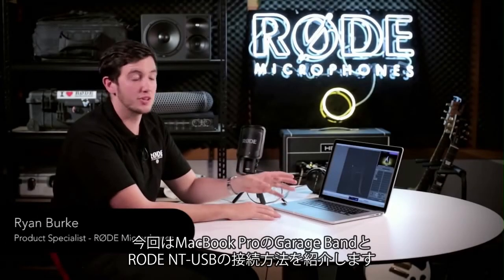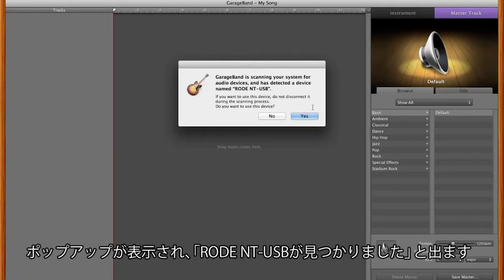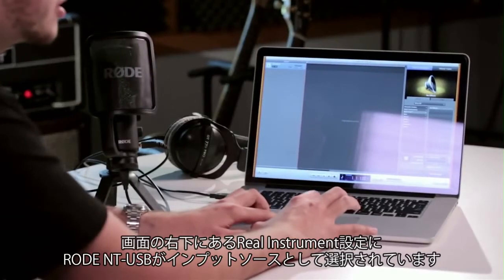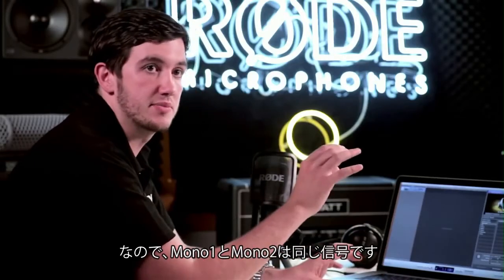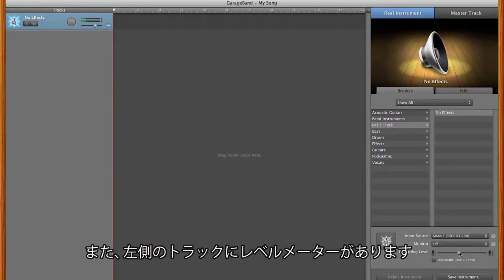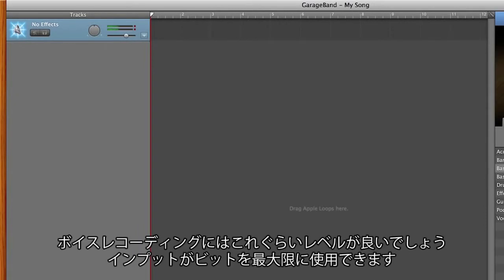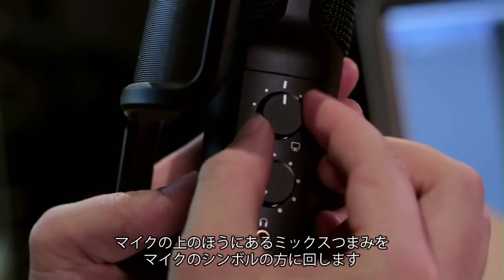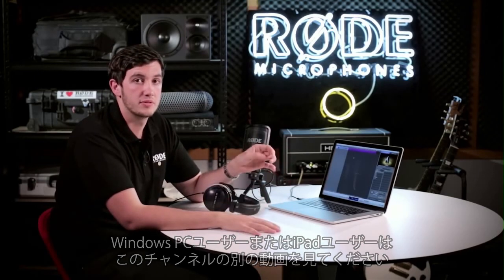HOW TO 「RODE USB接続コンデンサーマイク NT-USB - Macへの接続方法」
Windows、Mac、iPadに対応しているUSB接続コンデンサーマイク「NT-USB」今回はMacへの接続方法をご紹介します。